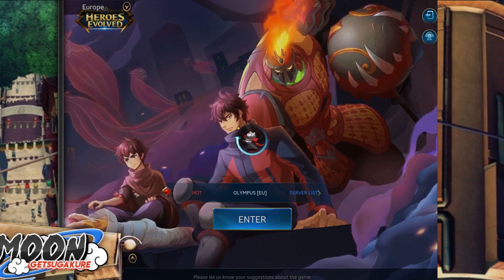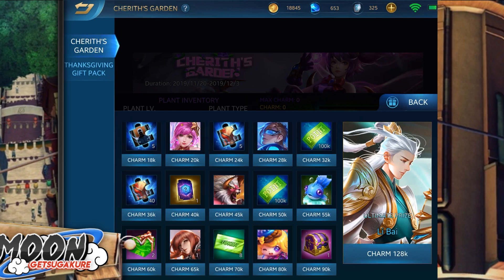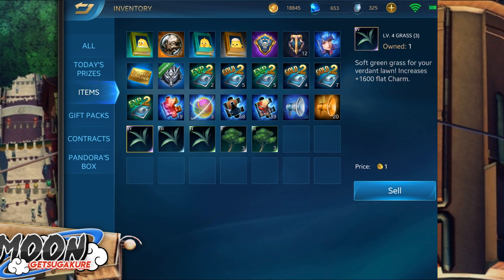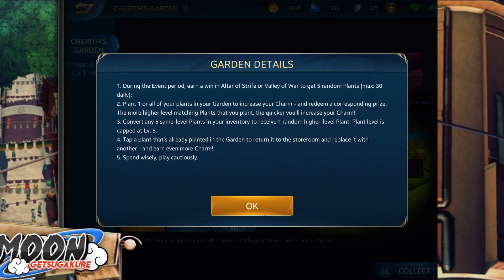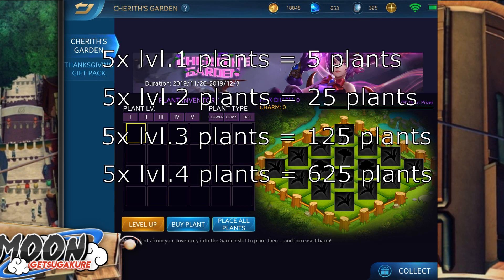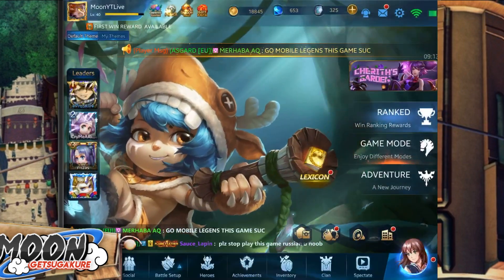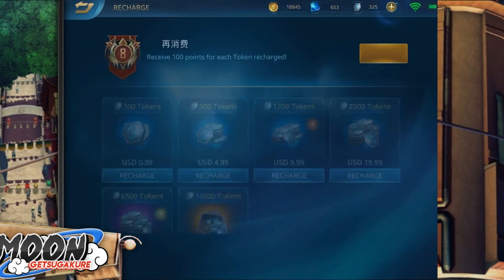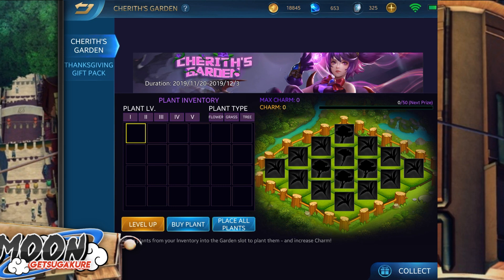MOBA IMPOSSIBLE EVENTS | Heroes Evolved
Welcome back to another video! Today we discuss one of many broken events in MOBA. Frustrating as it is this is the reality of what free games become. Enjoy!
My name is Moon - Heroes Evolved, no for real, it is. On this channel I am trying to unite all the Heroes Evolved fans and other MOBA lovers with fun commentary and expert gameplay. If you like what you see, why not join our us?

Currently I am playing Heroes Evolved, Heroes Evolved is an action-packed MOBA game (such as League Of Legends, Mobile Legends and Vainglory). If you want to check out this game:

Creators:
Subarna, Vitex,